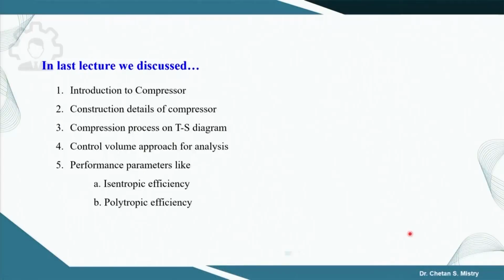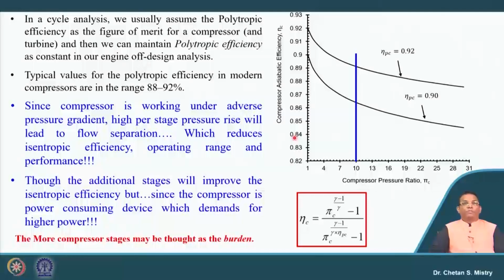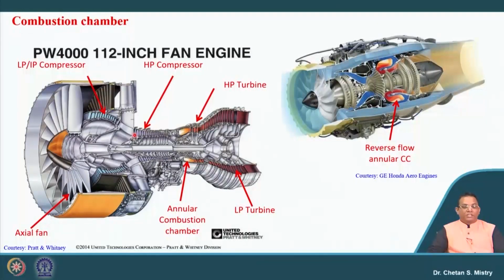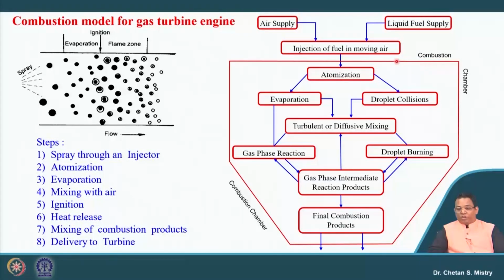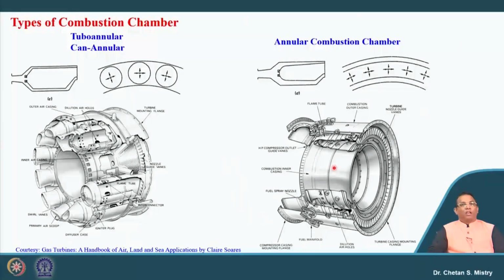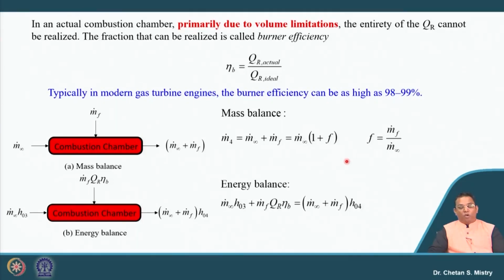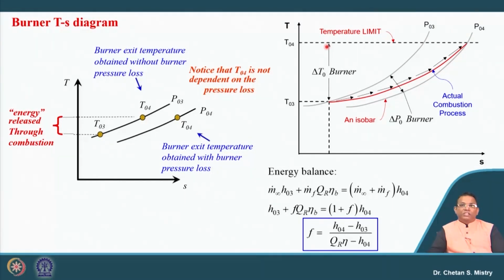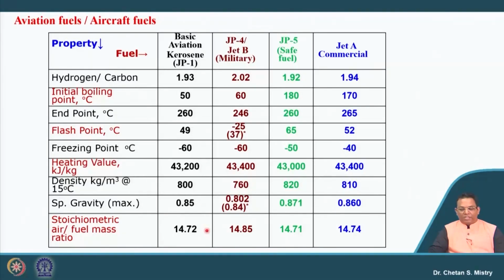Lecture 09 : Component Performance (Contd.)